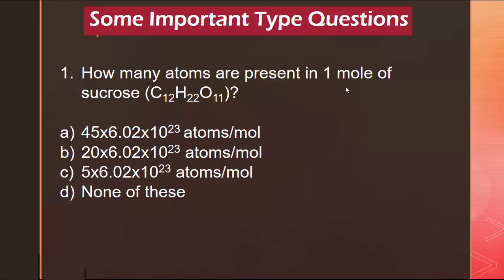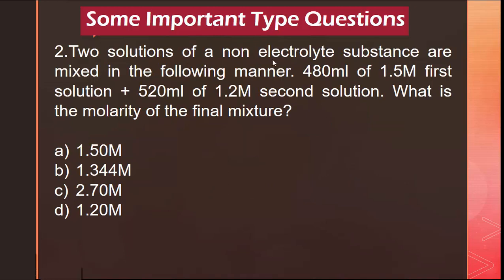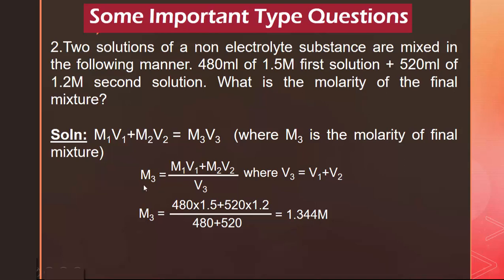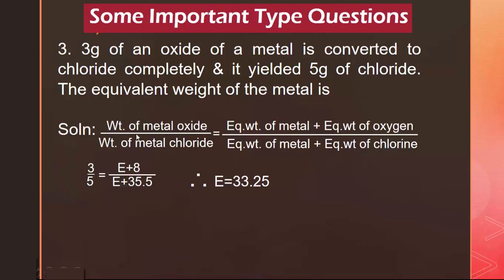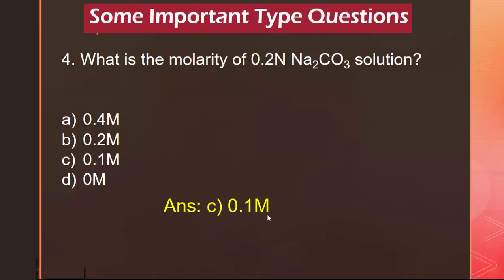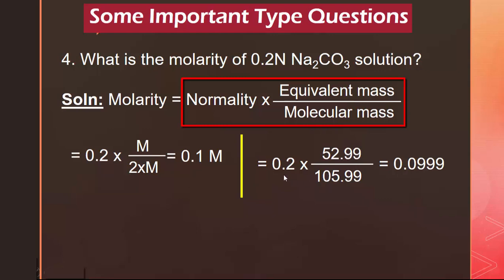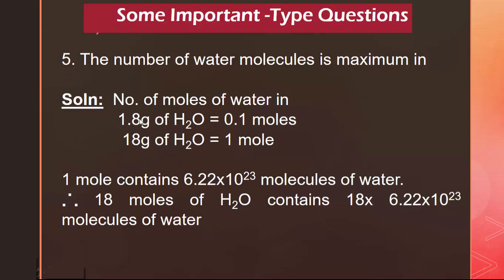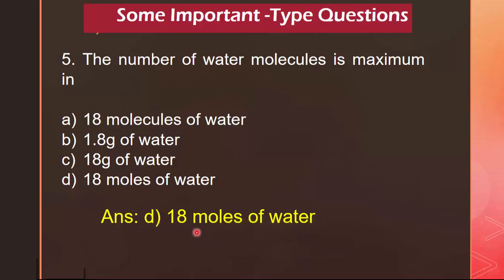NEET-2019- Some Basic Concepts Of Chemistry-Episode- 01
This Video lesson contains the focused numericals from the chapter of Some Basic Concepts Of Chemistry along with method of solving it. The numericals solved in this video lesson  is most likely to come  for this year NEET examination. Students who are seriously preparing for this exam should not miss this video lesson.